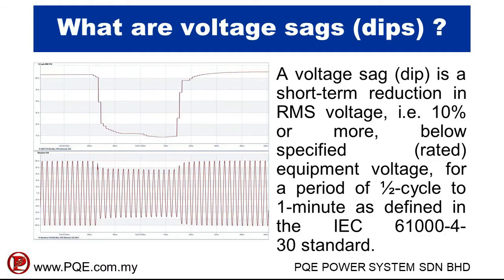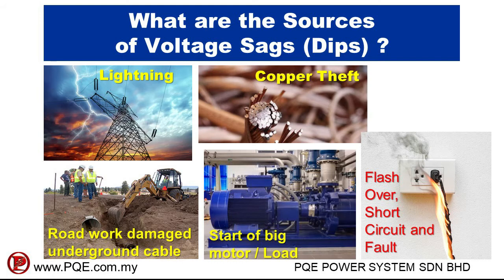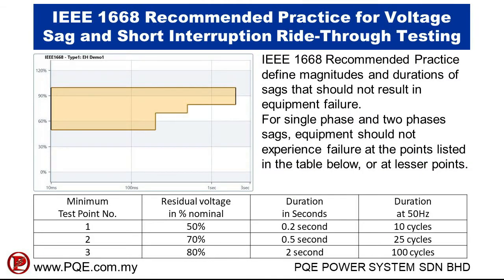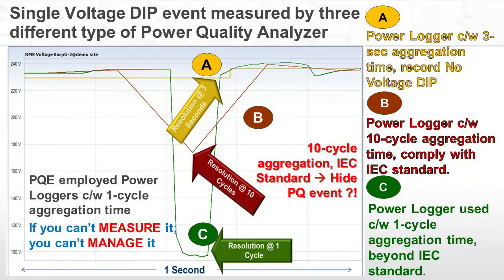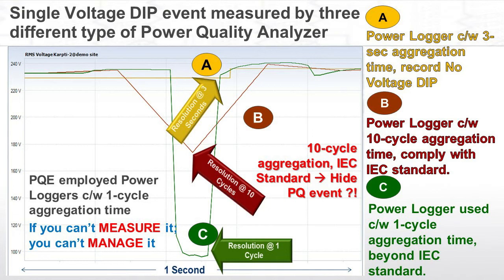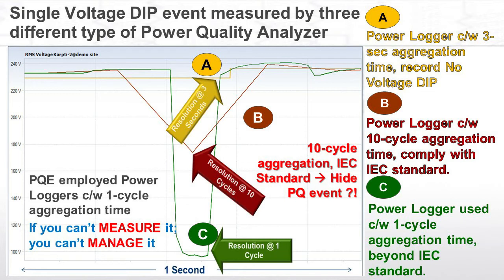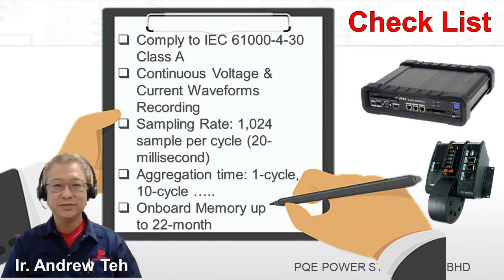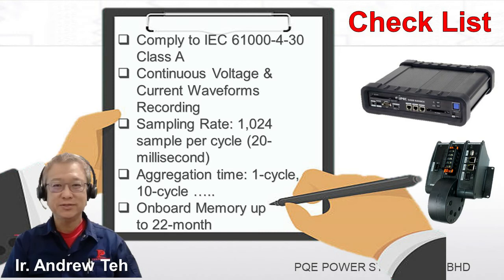Voltage DIP, annoying light flicker to serious nuisance trip of power system!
What are Voltage SAGS / DIPS ?
Understand IEC and IEEE standards for DIP and Measurement Requirement
Author: Ir. Andrew Teh
Company: PQE Power System Sdn Bhd
Date: 18 Feb 2021